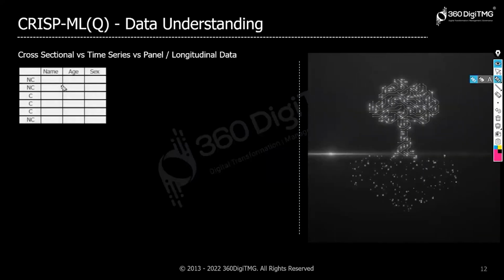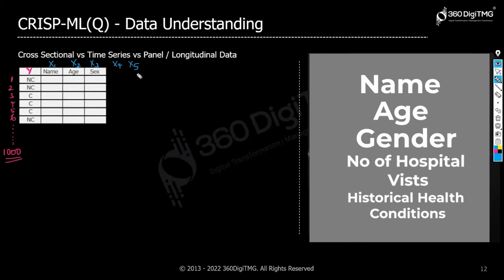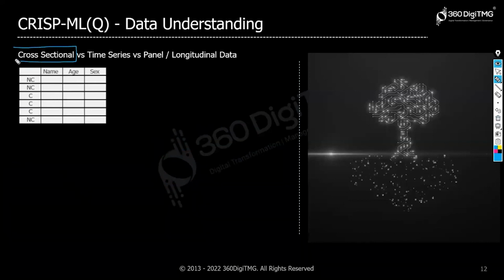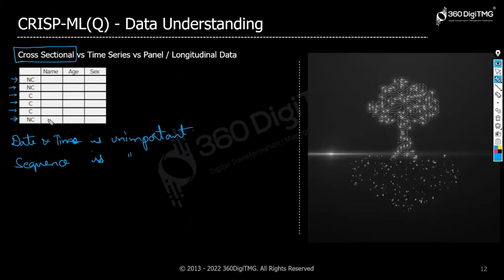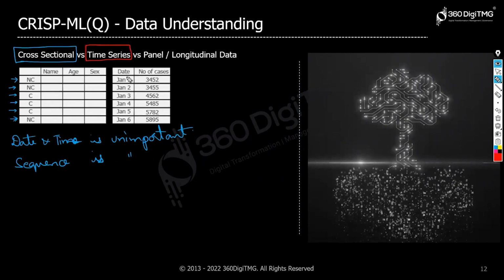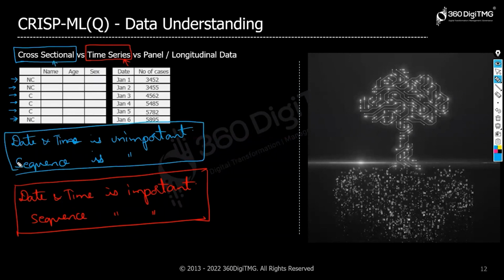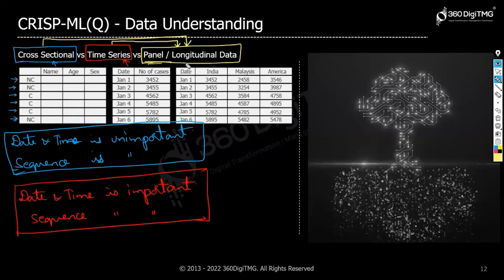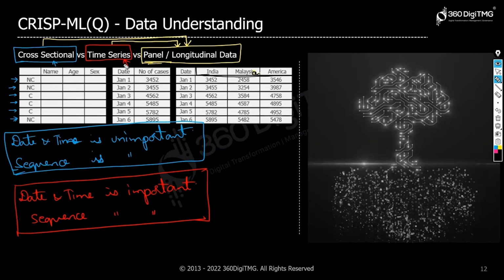What is the difference between panel data, time-series data, and cross-sectional data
In this video we are going to discuss one of the most widely used data types in Machine Learning concept. In CRISP-ML(Q) Understanding the data type is one of the crucial steps. So, we try to understand characteristics of  Cross sectional data and Time series data. In addition to that we will understand the Panel data also . Here we will get to know the difference between time series, panel and Cross sectional data with an example. So at end of the session we will be able to differentiate the data types based on their characteristics.